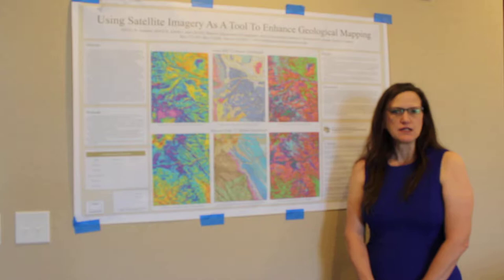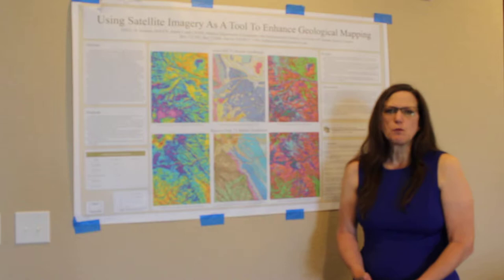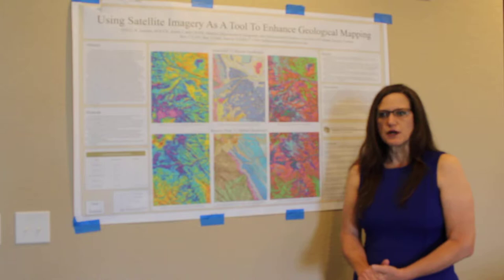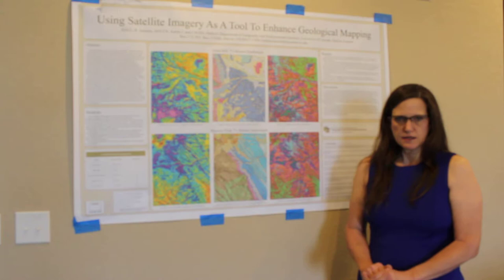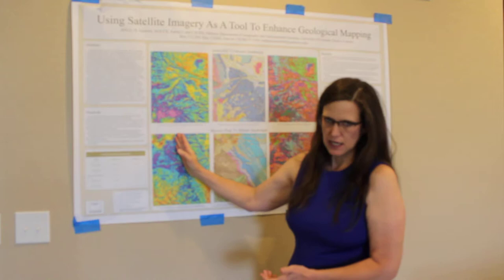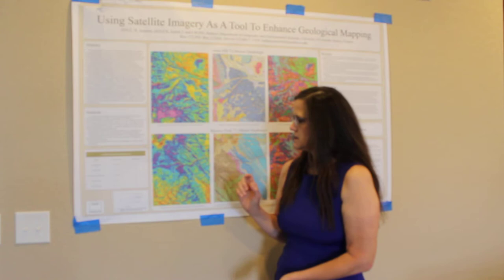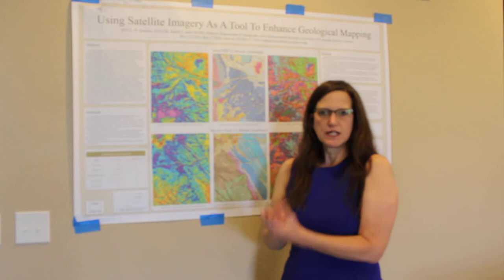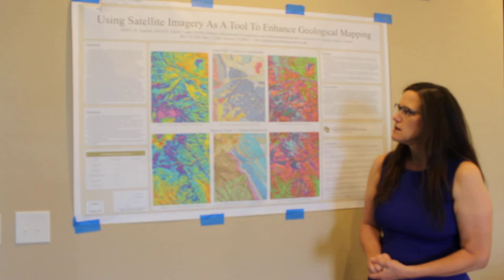Utilizing Satellite Imagery as a Tool to Enhance Geological Mapping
COMM 1001 Presentational Speaking Course Presentation #3.
This presentation had a requirement of the length of 10 to 11 minutes long, not exceeding 11:30 min.
The topic is Utilizing Satellite Imagery as a Tool to Enhance Geological Mapping.
It also had to include something about our Service Learning Project.